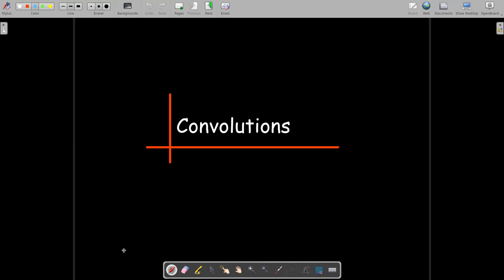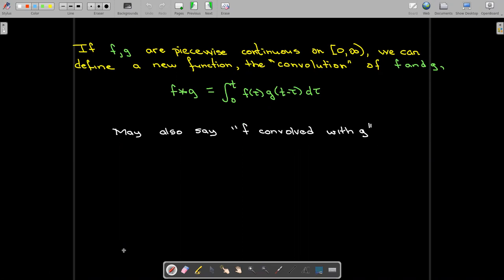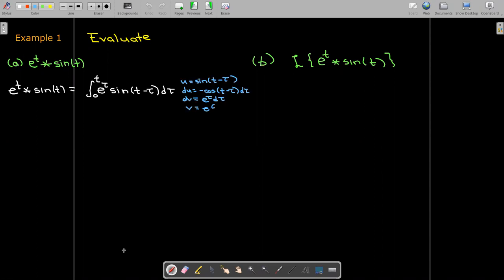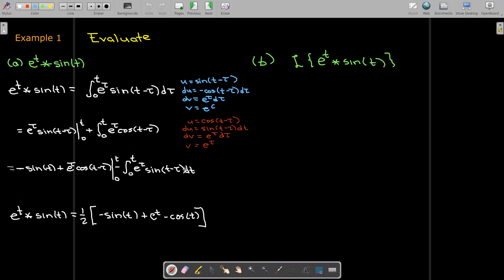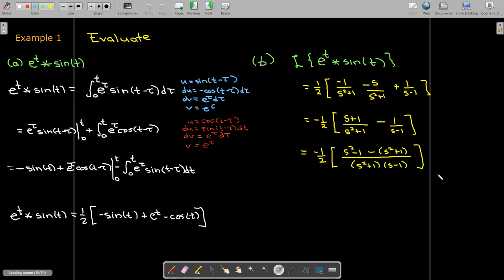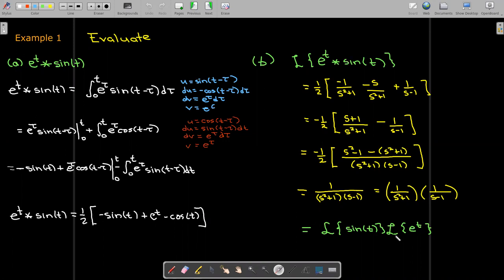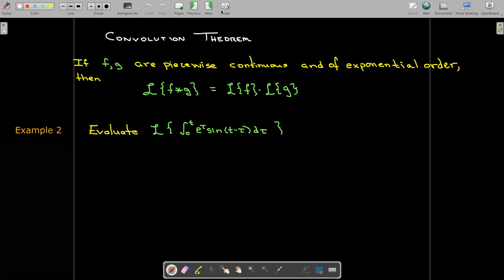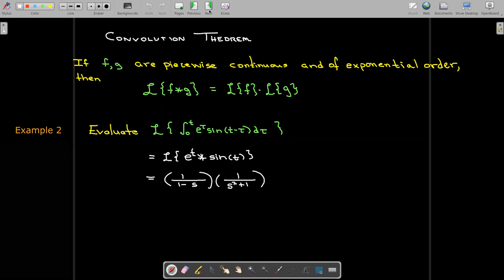Introduction to Convolution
We define of the convolution of two functions and the connection between the convolution of two functions and their Laplace transforms.